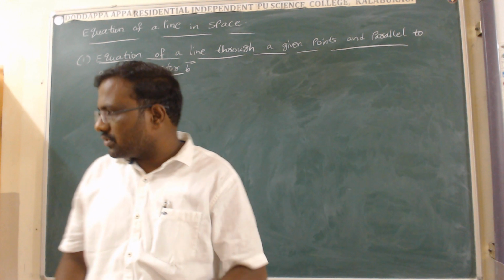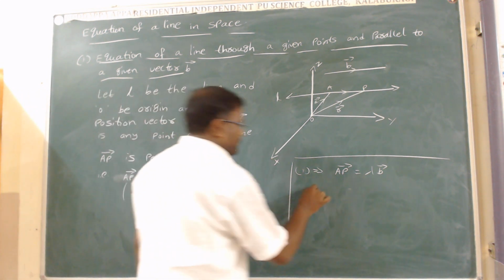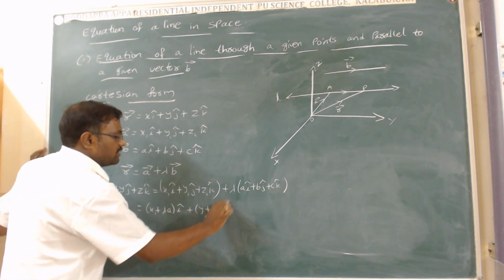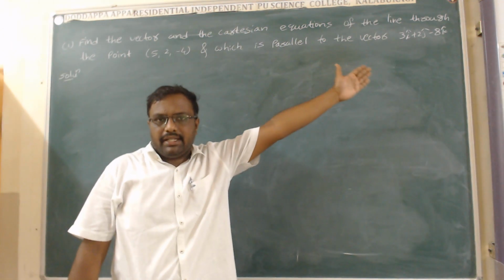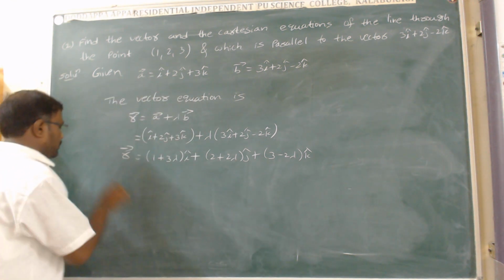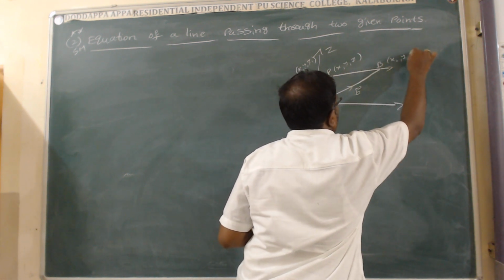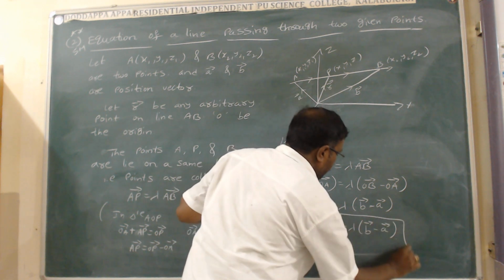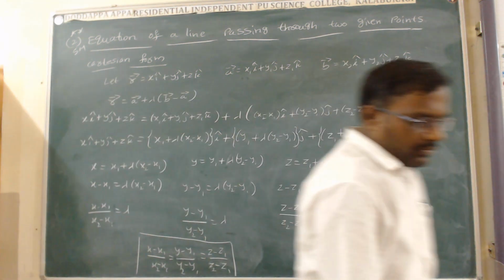MATHEMATICS THREE DIMENSIONAL GEOMETRY-02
BY ARUNKUMAR PATIL